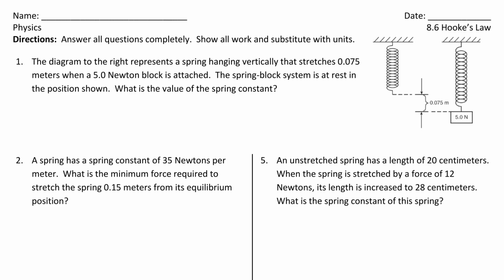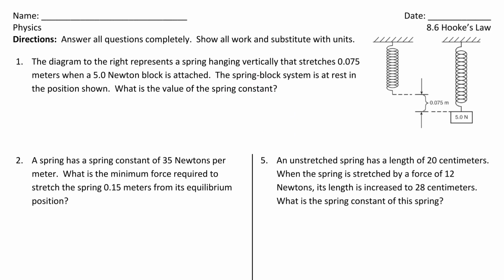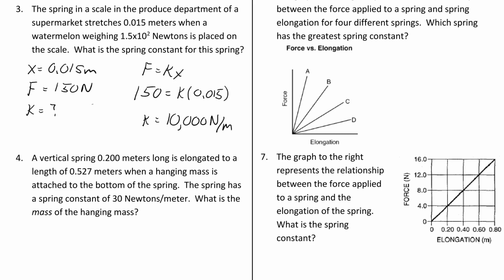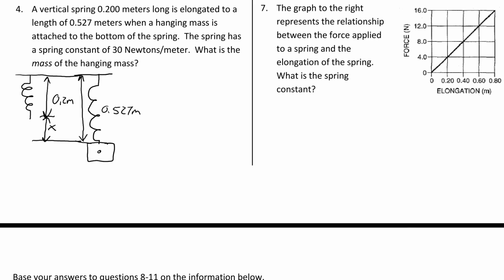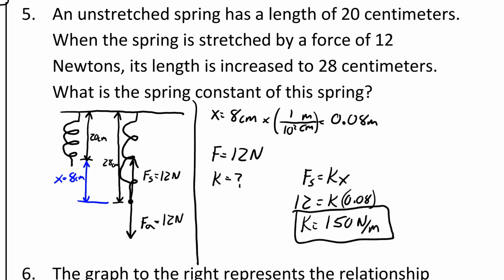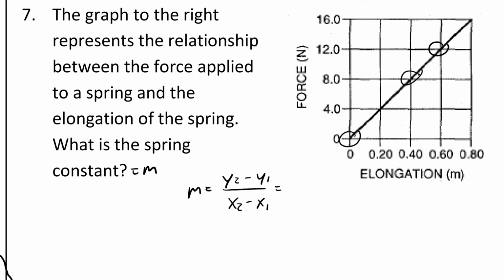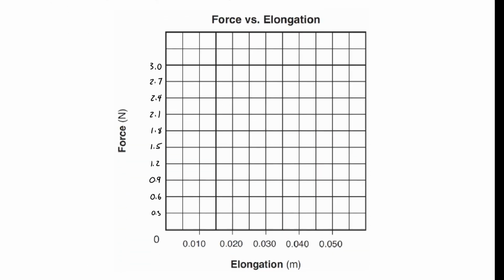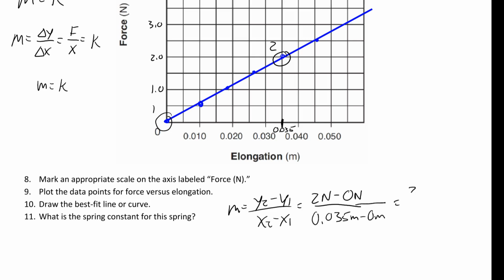8.5 Hooke's Law Practice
In this video, we show where Hooke's LAw comes from, describe what the term "spring constant" refers to, do a bunch of emple problems, and even make a nice graph.